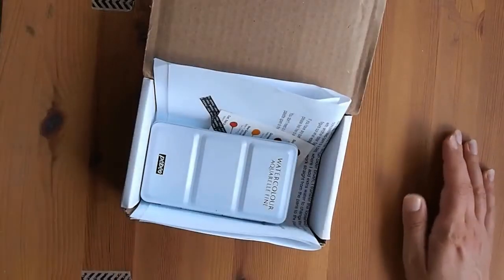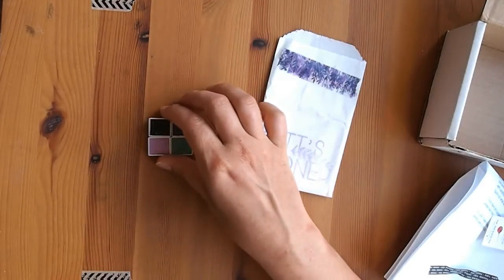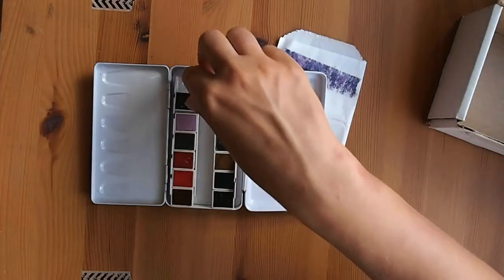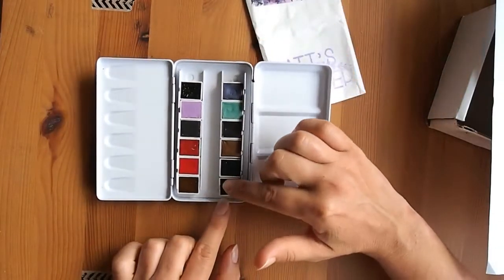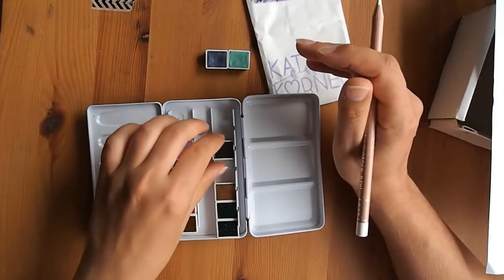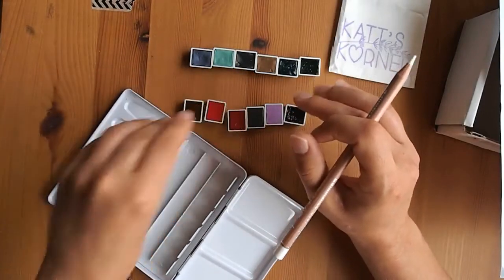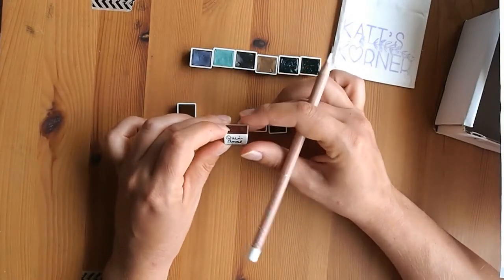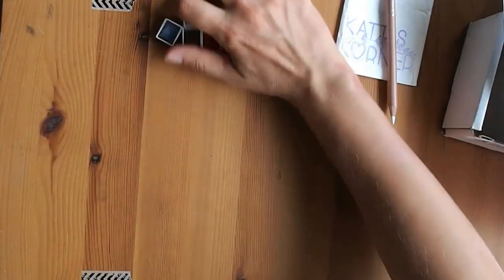Katts Korner Haul Feb 2017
Katts Korner Etsy Store Haul Feb 2017

Daniel Smith Half Pans!